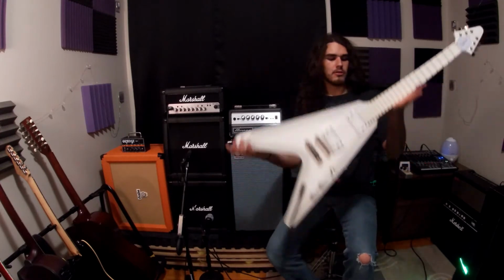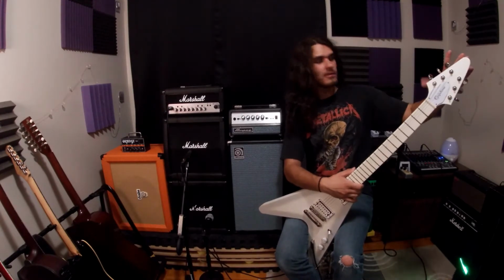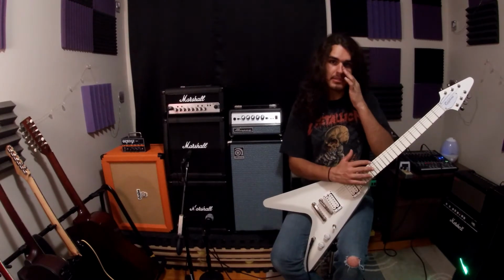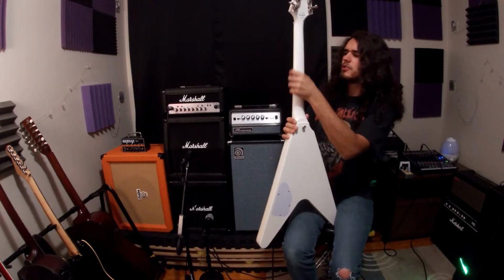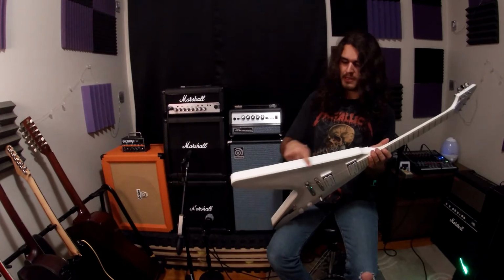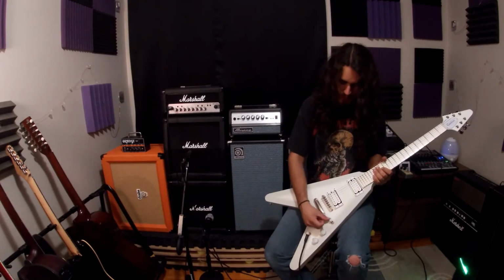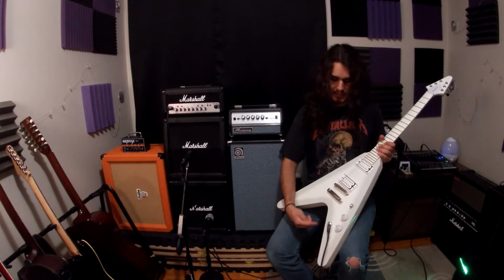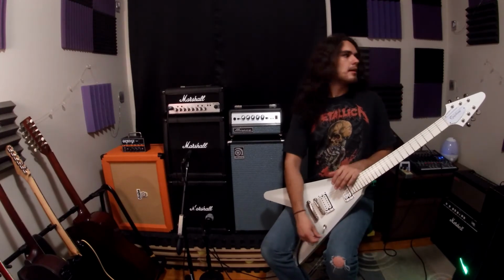Epiphone SnowFalcon - Gear Demo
Winter is coming and the SnowFalcon shall take flight once more!
The Epiphone SnowFalcon is Brendon Small's second signature guitar and a absolutely stunning one at that.